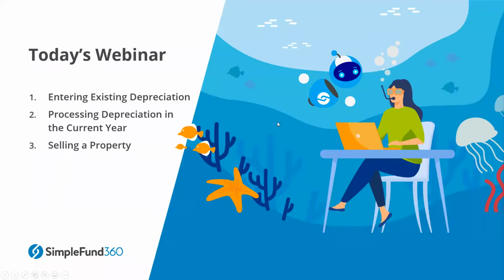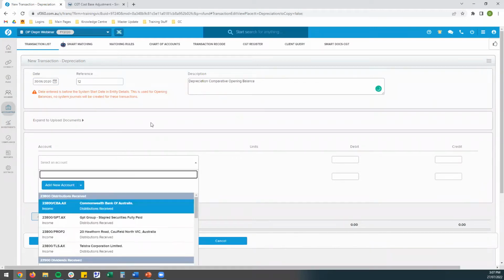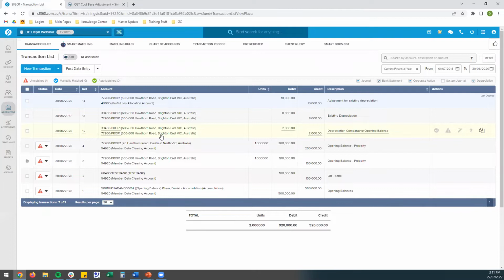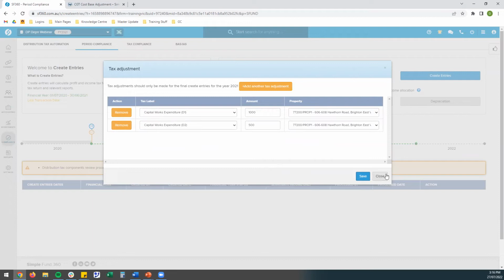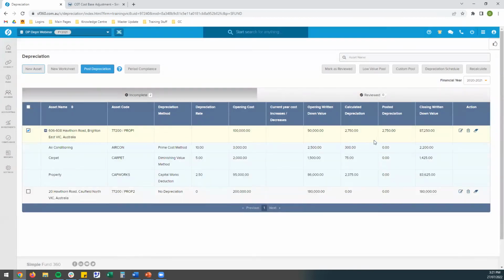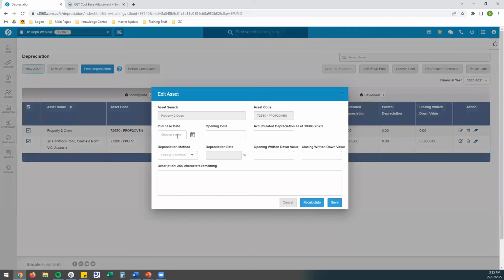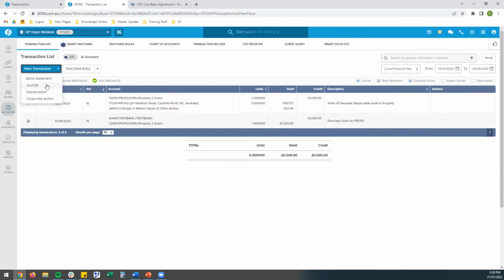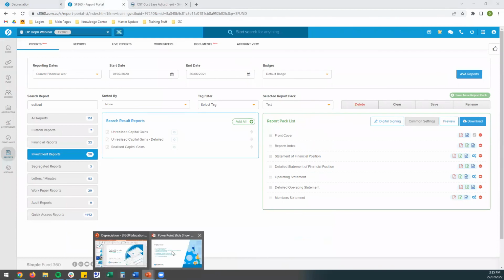Simple Fund 360 | End-to-end depreciation management | Live webinar July 2022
Learn how to manage depreciation from the beginning to the end of an asset’s lifetime, with Simple Fund 360!

This webinar recording covers:
- Adding accumulated depreciation for existing assets
- Manually posting depreciation/capital works deductions
- Using the Depreciation Schedule
- Separate Depreciable Assets
- Final depreciation entries before selling assets